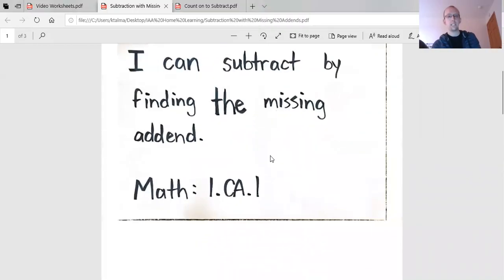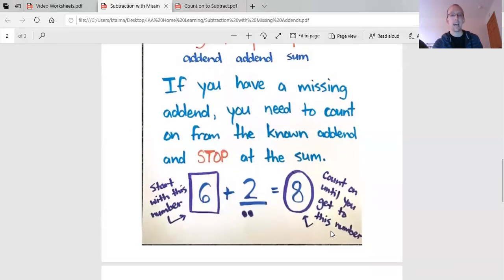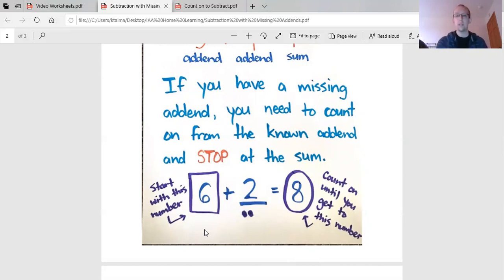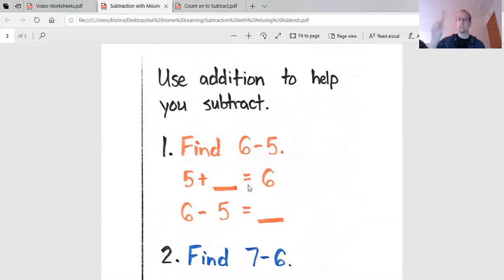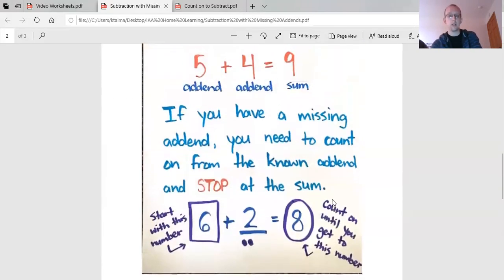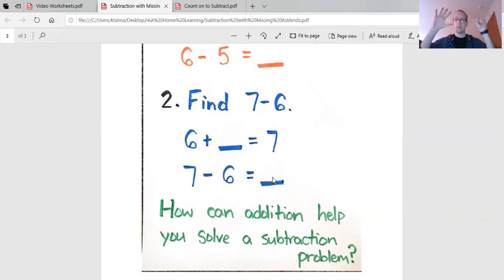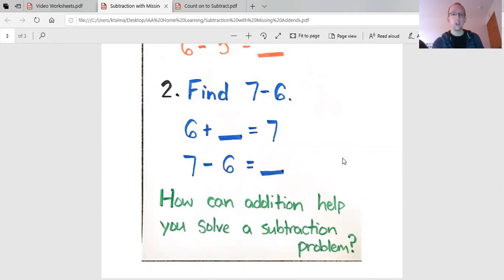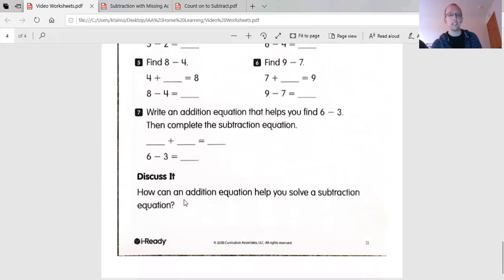Math with Mr. Talma